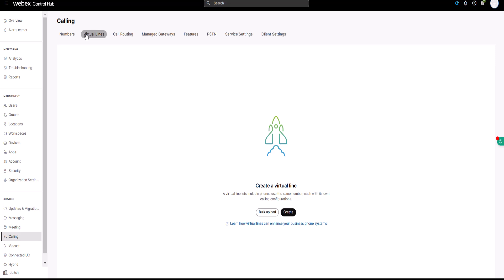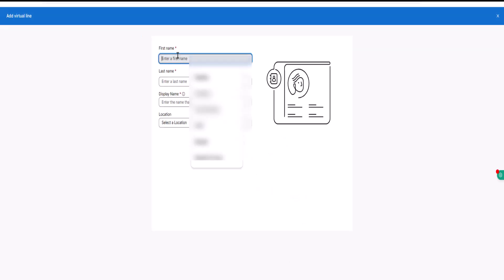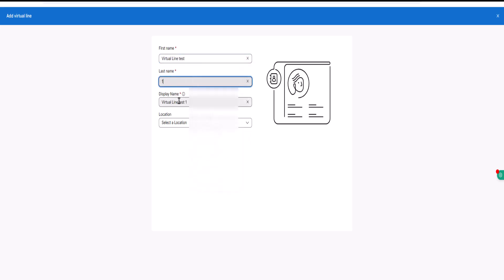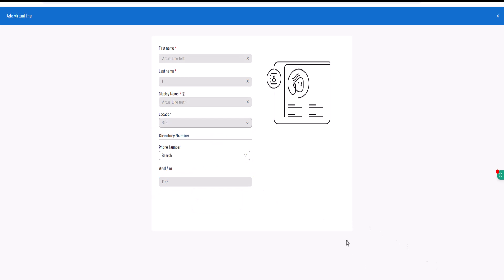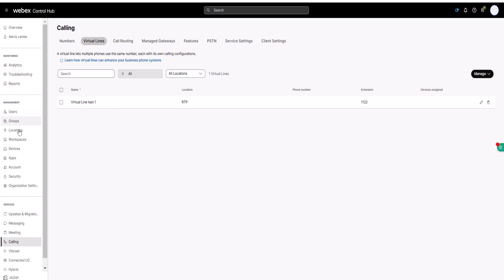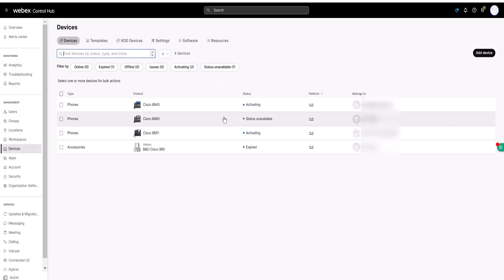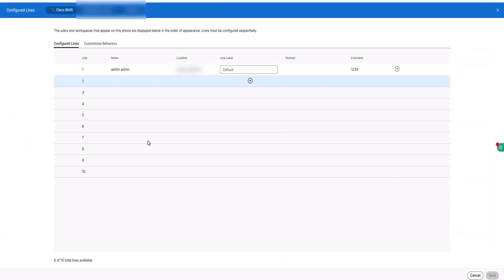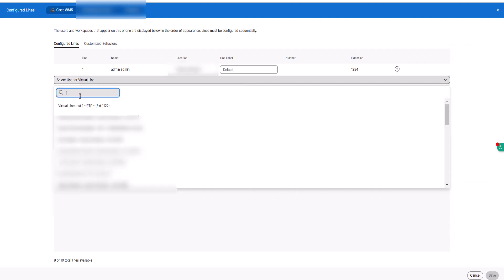Configuring Virtual Lines in Webex Calling.